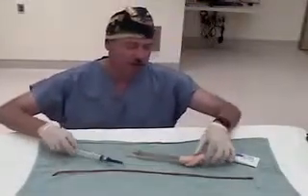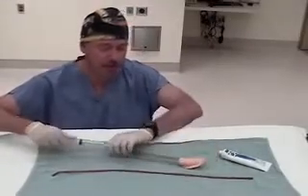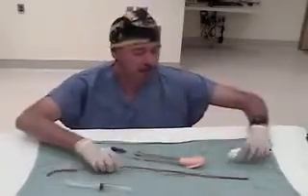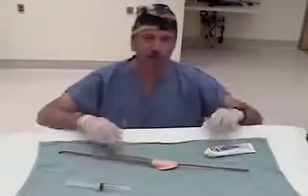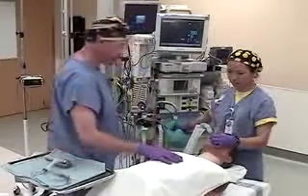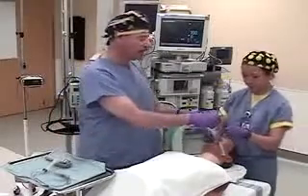Técnica de Inserción LMA Proseal